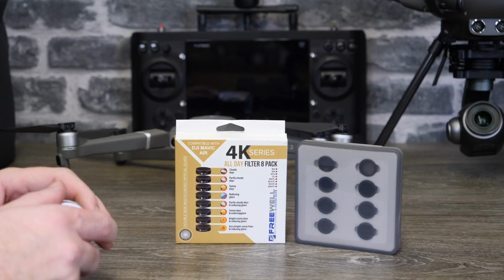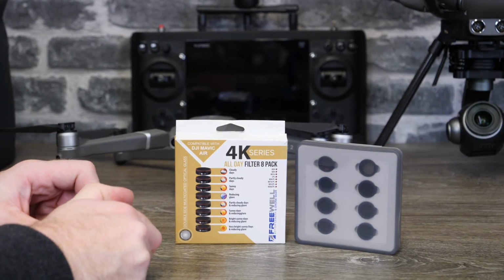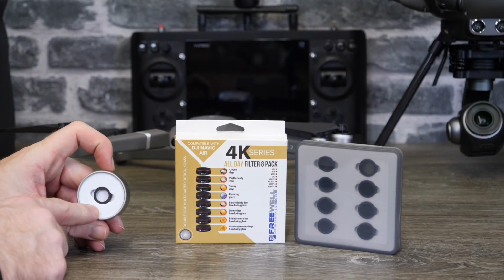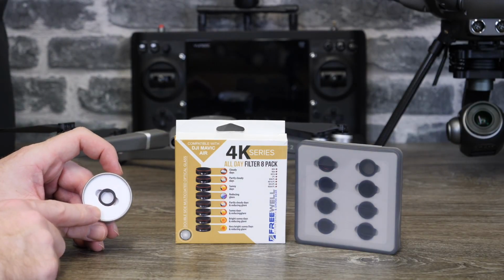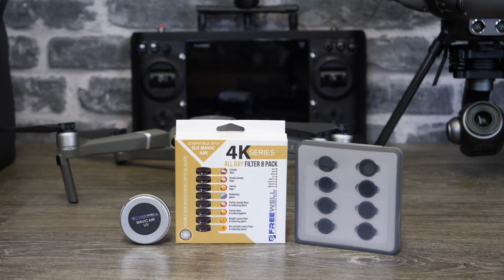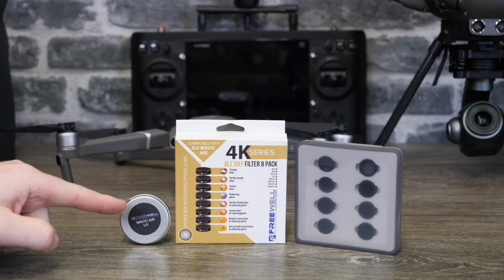DJI Mavic Air - Freewell ND Giveaway Closes 10th February 2019- Closed.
I am giving away my set of Freewell ND Filters for the DJI Mavic Air.

These are the filters have and and reviewed in the below video, for a chance to win these simply subscribe to the channel and share one of my videos and leave message in the comments section of this vide saying what one you shared, then on Sunday 10th February 2019 I will pick one user at random from these comments and announce it on the channel.

Please note this is open to USA/Canada,UK and EU Users only and a full list of the rules can be found below.

Givaway Rules

1: This contests is being run by Mad RC and is not sponsored or endorsed by Youtube, Freewell Gear or any other party.

2: This contest is only open to users who live in in USA,Canada,UK and Europe Only.

3: To enter

You must be a subscriber to my channel at the time of give-away closing, that is 10th February 2019 at a time of my choosing.

You must share one of my videos and leave me a message in the comments section for this video saying what video you have shared.

Example of a valid entry is

“Hi I have shared your Mavic Air review” and you are a subscriber at the point of closing on the 10th February 2019.

Please note there is only one comment entry per person and it’s you fist one.

4: Invalid Entry

An invalid entry is someone who is not a subscriber at the time of the winner being picked and/or has not left a message in the comments for this video as well as anything that disqualifies them as per these rules.

4: What you Can Win

This contest will giveaway one set of Freewell 4K Series ND filters for the DJI Mavic Air, these filters have £/$0 monetary value and have been used by me for testing and demonstrating, I will not promise the quality or the functionality of these filters as they have been used and I accept no responsibility for them being damaged, faulty or not working as expected and they include no warranty or option to exchange.

I Will post these filters as soon as possible after the winner is chosen and details give to the US,UK or Europe only via a postal service we deem acceptable, we also take no responsibility for any parcels that get lost.

The Winner is fully responsible for paying any taxes, import duties or fees applicable in his country.

4: How the winner will be chosen

The Winner will be randomly chosen by Mad RC from a valid entry in the comments as per the rules, I will choose a comment at random and will announce his/her Youtube ID this on the channel and in the comments for the video on 10th February 2019.

I will attempt to make contact with the winner with in 1 week and should the winner not return contact with in 72 hours we will choose another winner at random.

5: Only One Entry comment per person will be accepted, multiple entry will be ignored and only first comment accepted.

6: Any comment deemed as spam, bad language, hate or abuse will be disqualified from entry.

8: Blocked users from this channel are not allowed to enter.

9: Privacy Notice

Mad RC will strictly keep user data private, any details given will only be used as per Youtube Privacy policy and once the competition is over the items posted user personal details will be deleted, no user personal data will one shared to anyones at any time other for the purpose of completing the competition and sending the item.

10: This product can not be exchanged for another and has no monetary value.

11: This competition complies with Youtube rules and guidelines and more info can be found

13: This giveaway is valid from 3rd February 2019 to 10th February 2019, the winner will then be chosen at random from valid comments and announced with in 5 days.

14: I withhold the right to end this giveaway at any time with no notice or explanation given.

Thanks for watching my videos, I have been asked for ways for people to thank me for helping them as I do not use advertising on my channel but if people would like to support me I have some DJI affiliate links, I do not use advertising on this channel and the small income I have received has helped me to continue to purchase some products and accessories to discuss so If you would like to support me you can use these links.